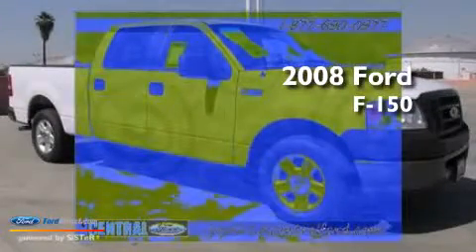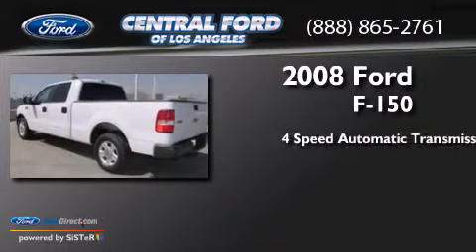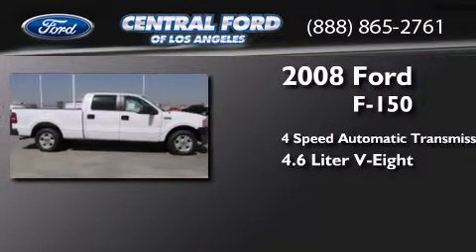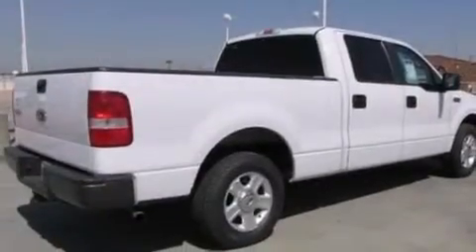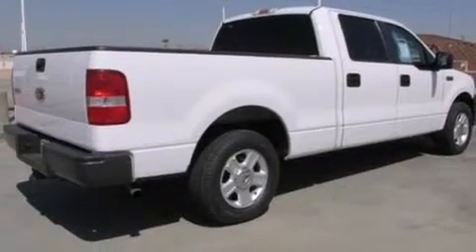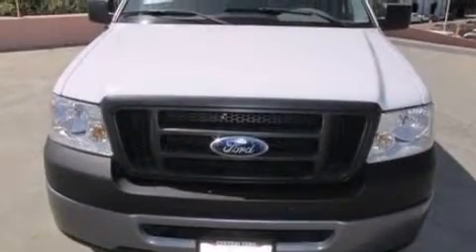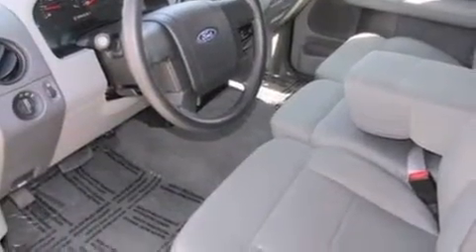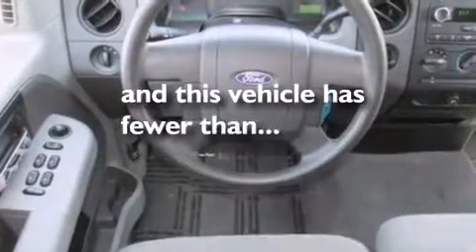2008 Ford F-150 South Gate CA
We are proud to present this 2008 Ford F-150 . We have been honored to serve the South Gate CA area , we promise that your experience at our dealership will exceed your expectations ! Year : 2008 Make : Ford Model : F-150 Engine : 4.6L V8 16V MPFI SOHC Trans . : 4-SPEED AUTOMATIC Exterior : WHITE Miles : 53,195 Stock : C5853 Central Ford 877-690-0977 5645 Firestone Blvd.